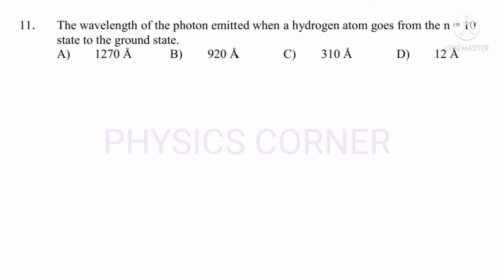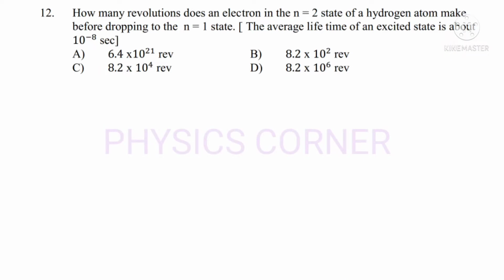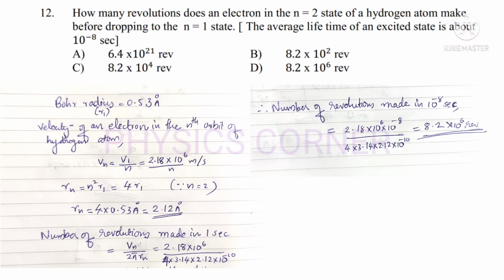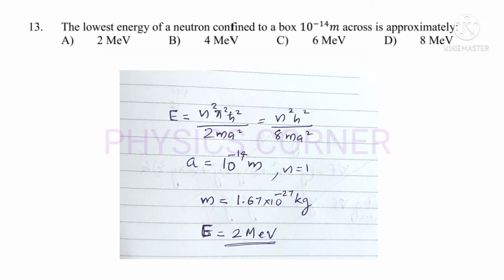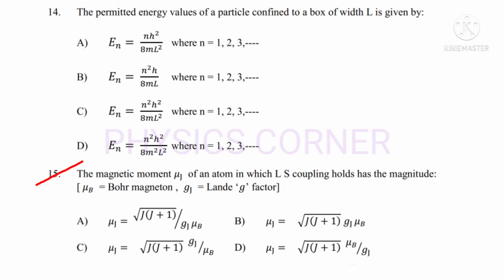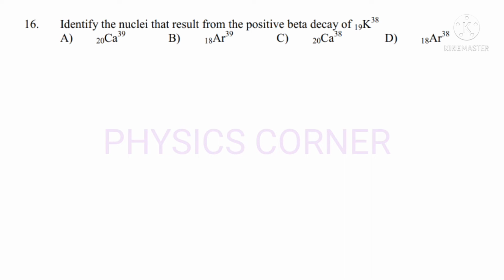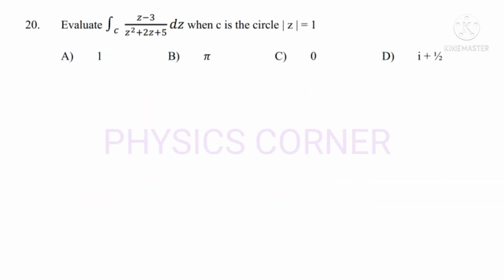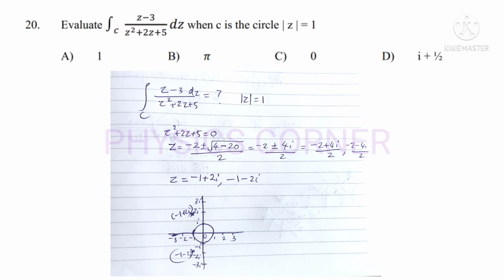SET PHYSICS - PYQs (February 2020) - part 2